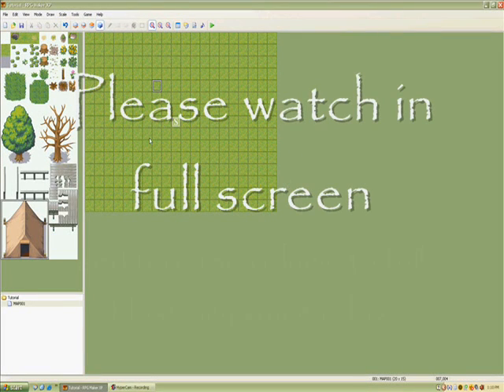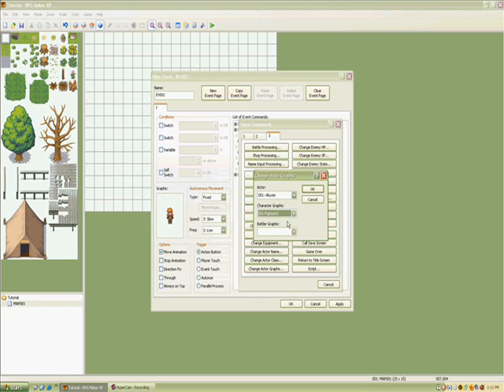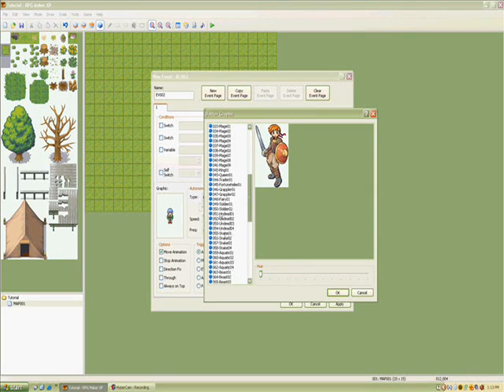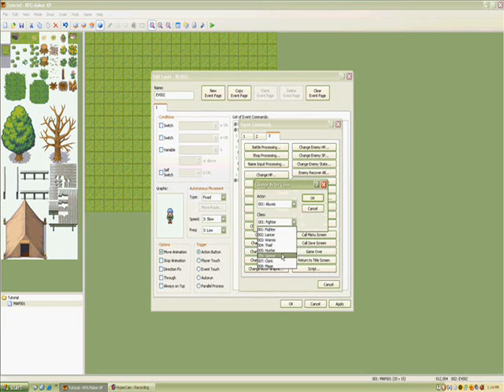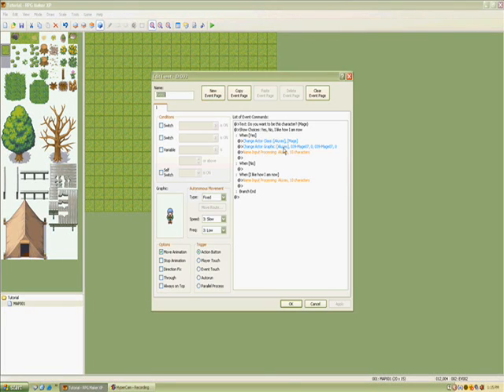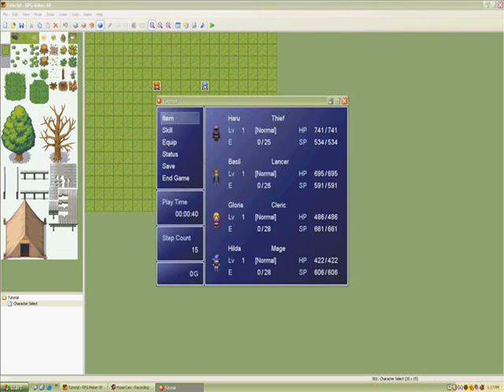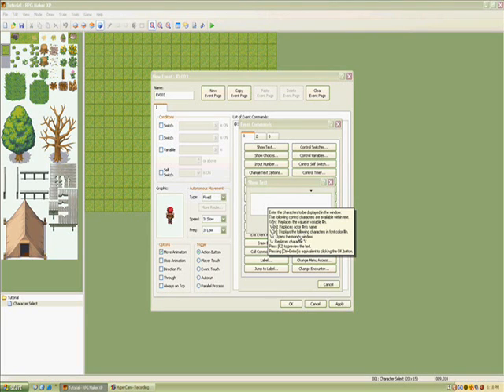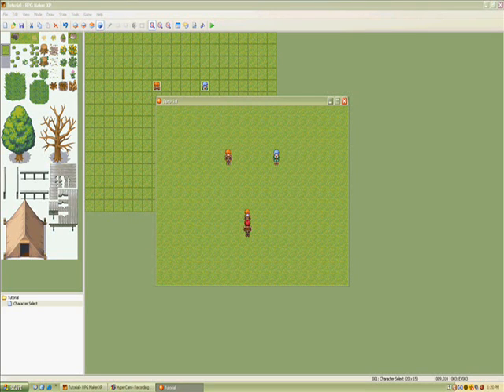RMXP Tutorial - Character Select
This video shows how to change a character's picture and how to change the name. My voice is really low so you'll have to tutn up te volume.